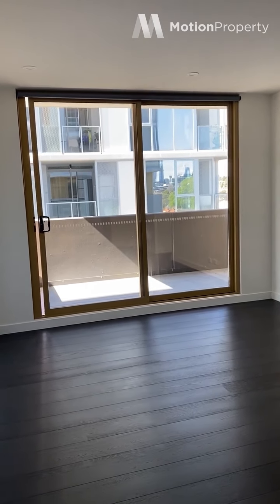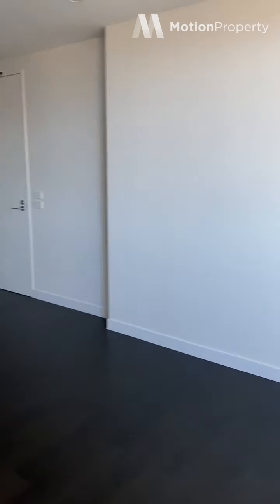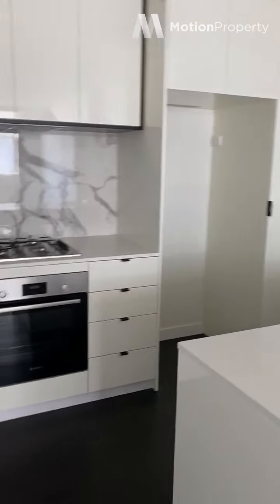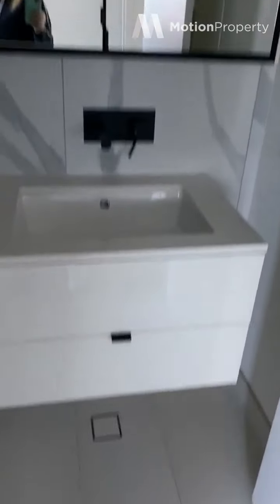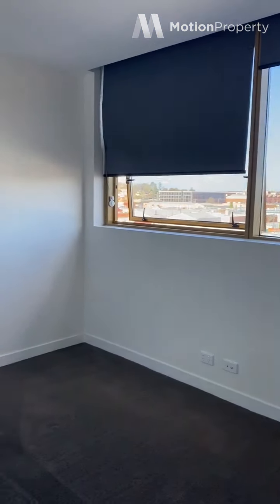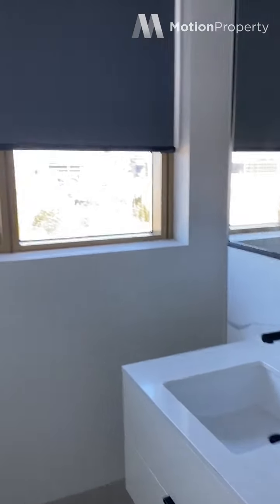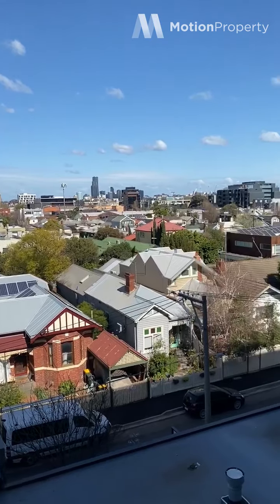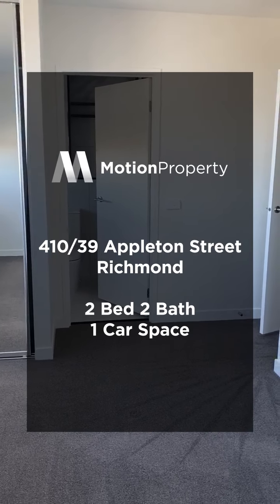For Lease: 410/39 Appleton Street, Richmond